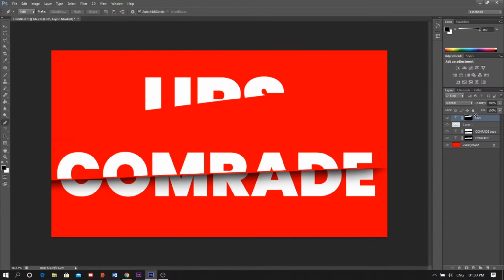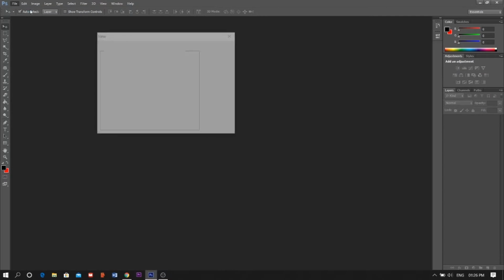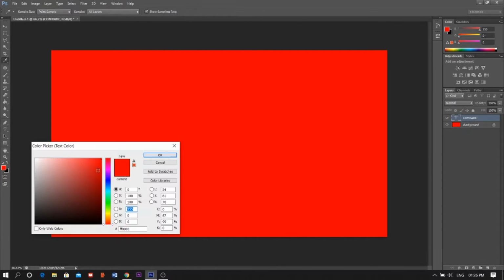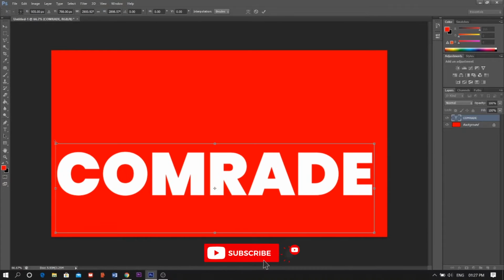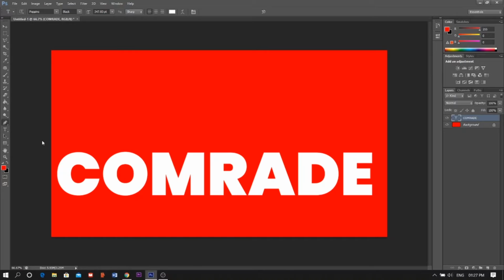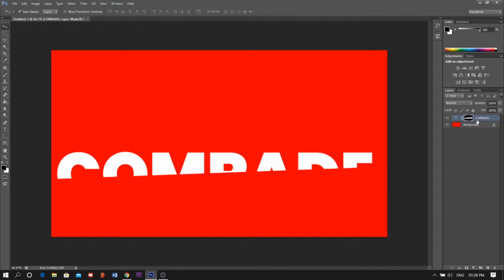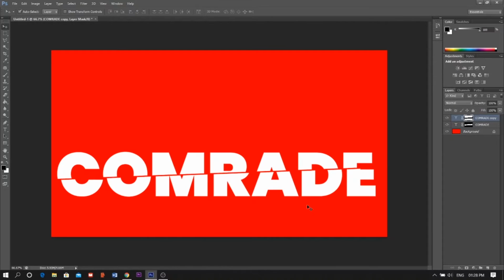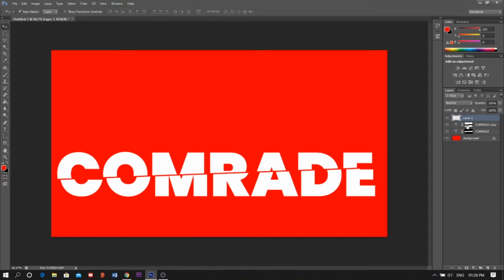CREATE AN EFFECTIVE SLICED EFFECT ON A TEXT || EASY METHOD || PHOTOSHOP TUTORIAL